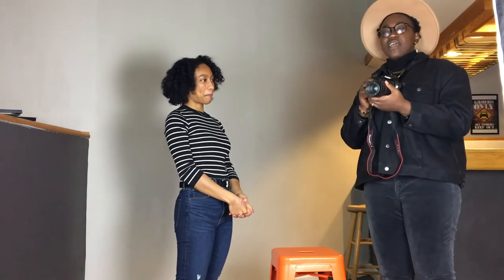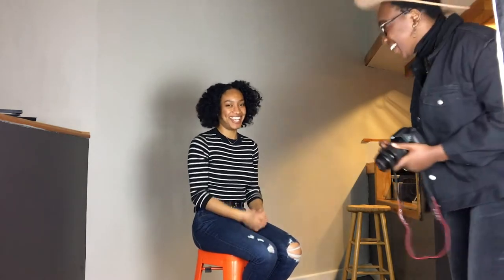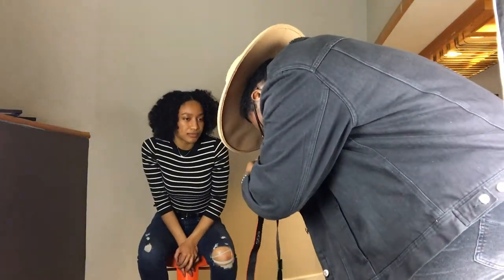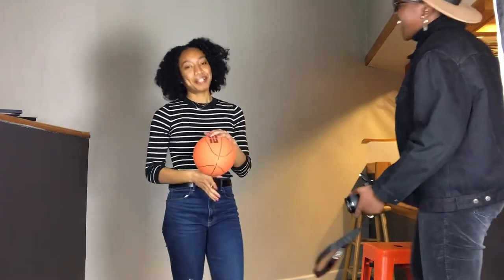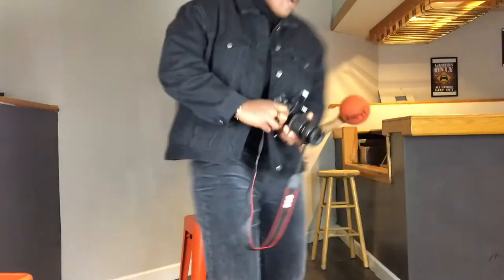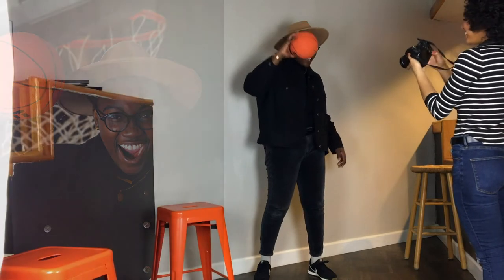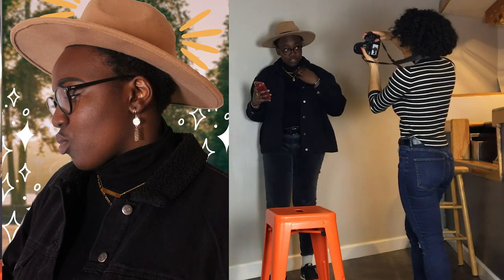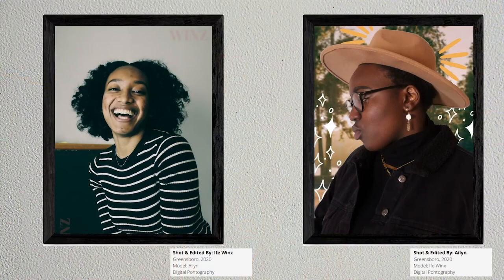Photoshoot W/Ife Winz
Ifeoluwa Winner, aka IfeWinz, a 20-year old artistic creator from Durham, North Carolina, and her relationship with God keeps her in sync with life and expressing her talents of songwriting, singing, rapping, choreography , photography, acting, entrepreneurship with her clothing line called, “LAVISH MARKET”, film making, and modeling. She’s ready, blessed, and humbled about how far God has brought her and excited for where God is taking her on this creative and motivating journey. Through her Neo-Soul & Afrocentric style, she wants people to be impacted and motivated through the vibe & message within the songs and artistic projects she creates, and also to be blessed and impacted about God’s message and His Goodness through Jesus Christ from her personal experiences and societal issues. Recently, she also started a podcast called, “Lavish Talkz with IfeWinz” which is streaming live on Spotify & Apple Podcasts. This podcast showcases and covers Christian values, unpopular opinions, promote local artists and success stories, and enlighten one another under one to thousands of voices. IfeWinz has recently collaborated with NC artist, King ibe bello on an Afrobeat single, “Blessing”, which has been trending all over. She enjoys creating comical and inspirational videos on many platforms because believes it’s important to use all she has to glorify God in everything she can and put smiles on people’s faces.

Upcoming Projects:
-Upcoming album